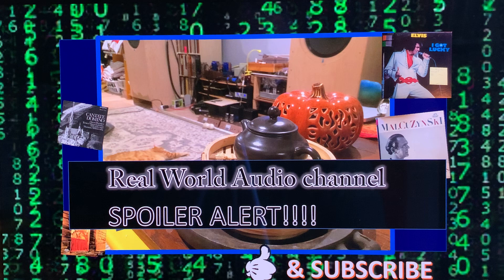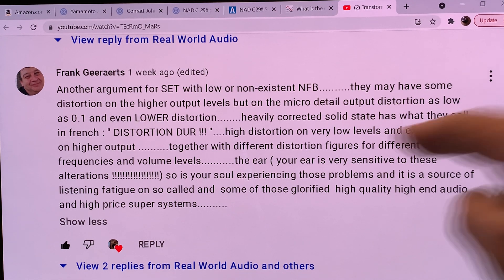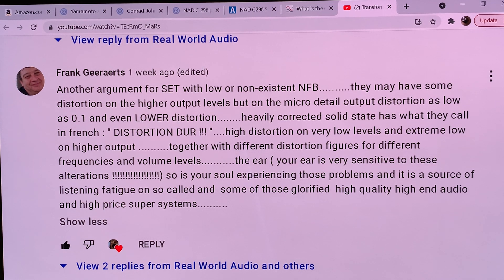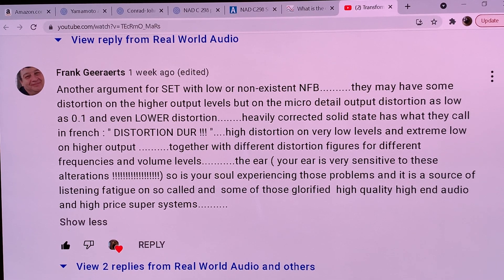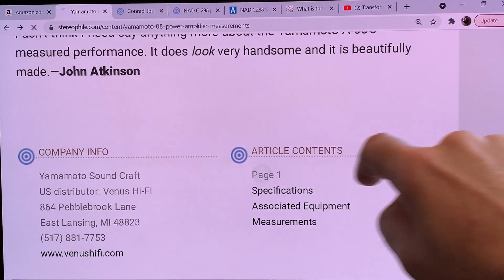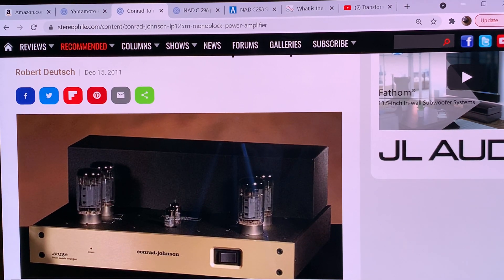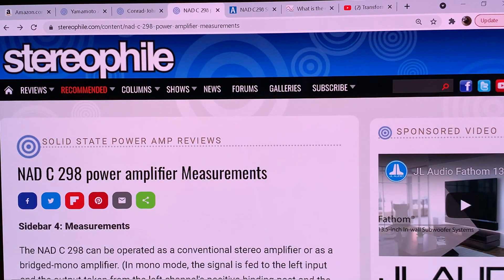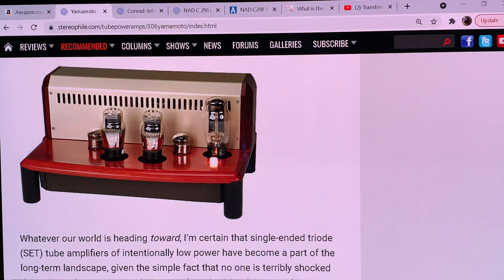LANDMARK SERIES ON AMPLIFIER DISTORTION AND SPECIFICATIONS - starting on Monday!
Next week I'm "airing" a new lecture series on audio amplifier measurements.
This will be a major milestone for audiophiles, will redefine forever what measurements are, and what is their role in sound!
Will include:
1.  comparison of:
SET no feedback
Tube PP with negative feedback
Solid state - state of the art Class D

2. The effect and role of THD
3. How come a class D amp measures almost zero THD yet the waveform is distorted to hell? And the SET that measures high THD has a near-perfect waveform? What is going on??!
.. and more!